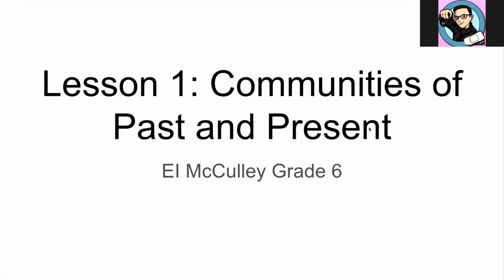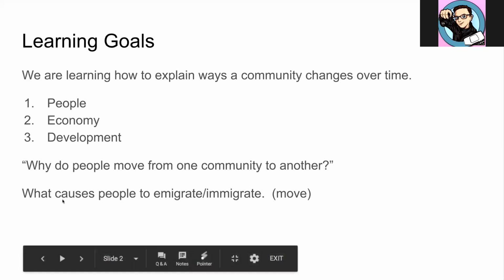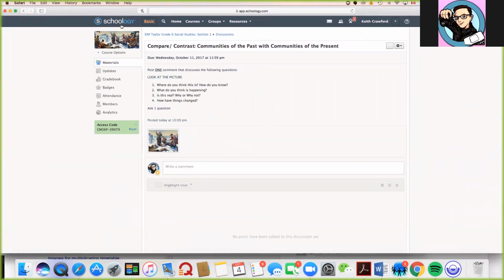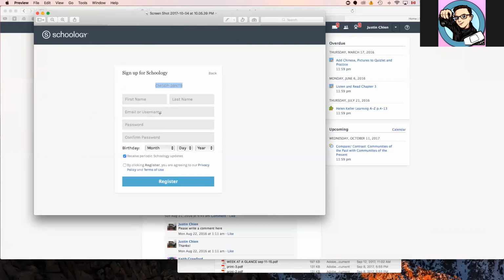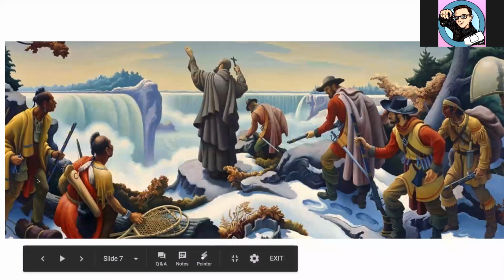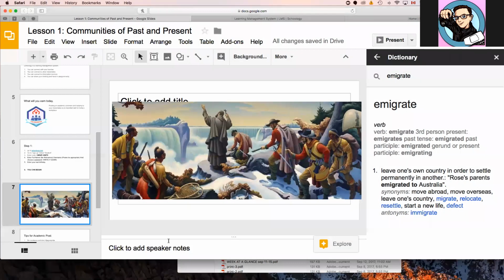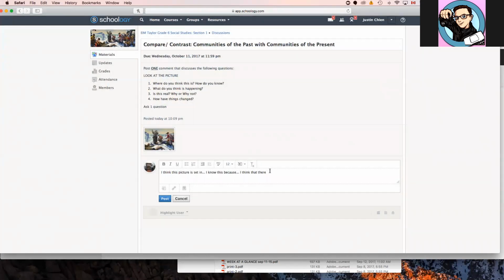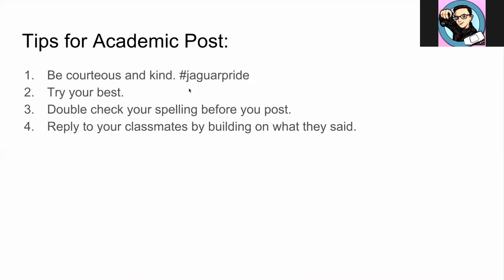Lesson 1: Comparing Communities of the PAST TO PRESENT